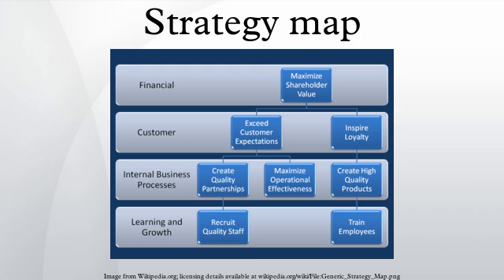Strategy map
A strategy map is a diagram that is used to document the primary strategic goals being pursued by an organization or management team. It is an element of the documentation associated with the Balanced Scorecard, and in particular is characteristic of the second generation of Balanced Scorecard designs that first appeared during the mid-1990s. The first diagrams of this type appeared in the early 1990s, and the idea of using this type of diagram to help document Balanced Scorecard was discussed in a paper by Drs. Robert S. Kaplan and David P. Norton in 1996.
The strategy map idea featured in several books and articles during the late 1990s by Robert S. Kaplan and David P. Norton and others, including most notably Olve and Wetter in their 1998/9 book Performance Drivers.